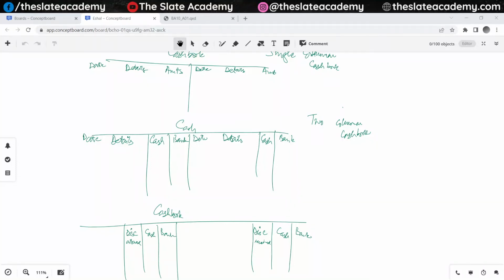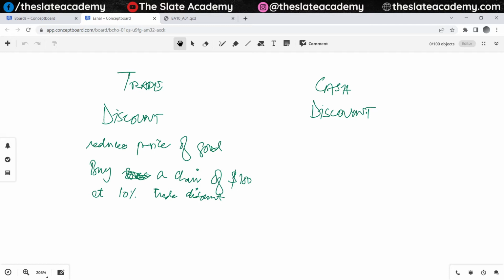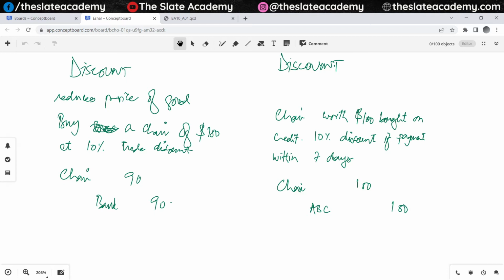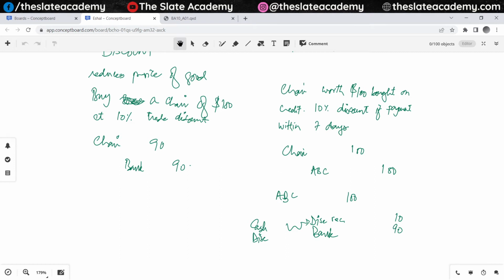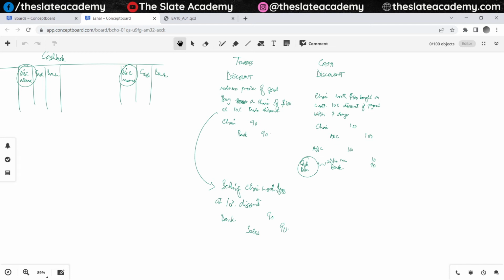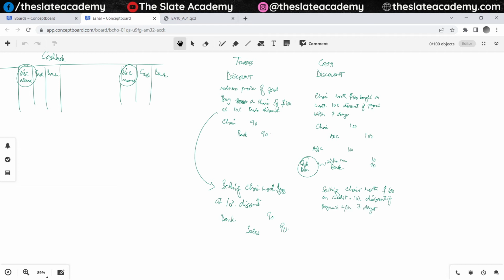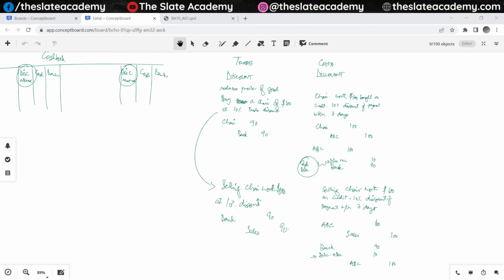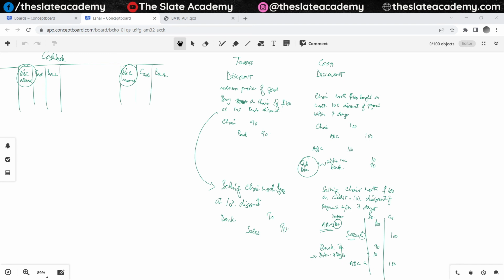Types of discounts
In this video we learn about the two types of discounts: trade discount, and cash discount. How to record cash discount? How to record trade discount?